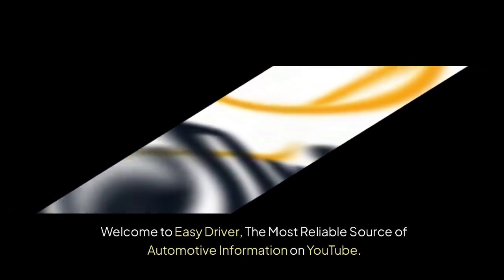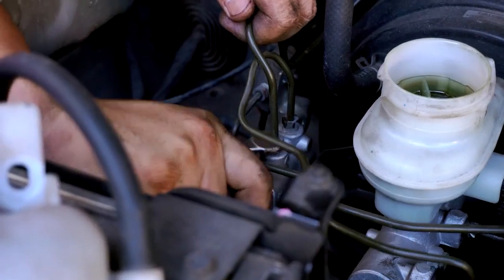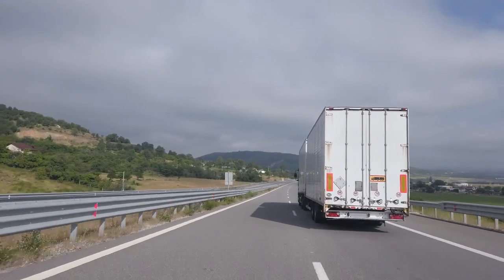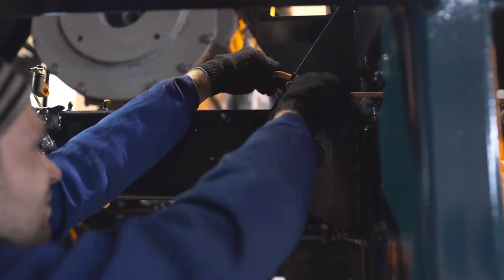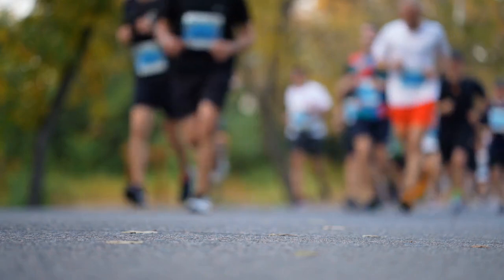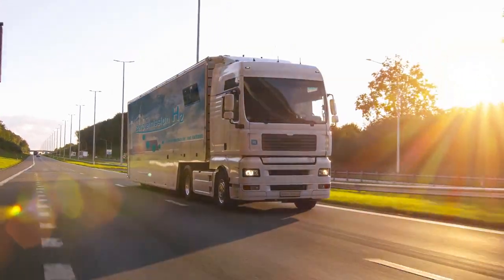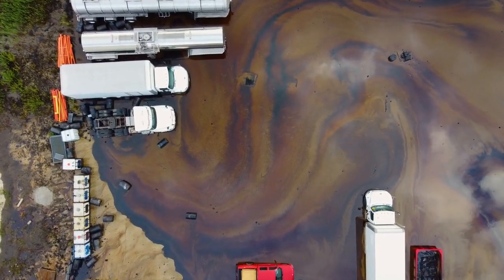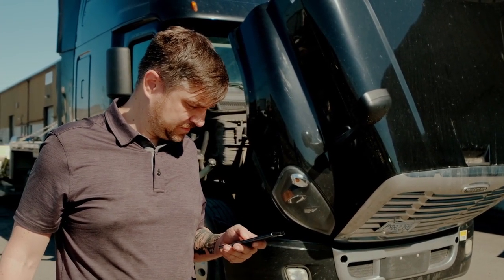Cooling Systems: Key to Heavy-Duty Truck Performance | Part 1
Discover why cooling systems are vital for your truck in "Cooling Systems: Key to Heavy-Duty Truck Performance." Learn how a well-maintained cooling system ensures optimal engine performance, prevents overheating, and boosts your truck's efficiency. Keep your heavy-duty truck running smoothly with these essential tips.